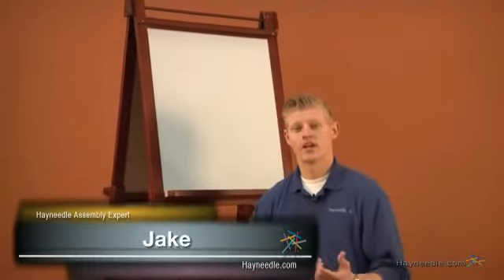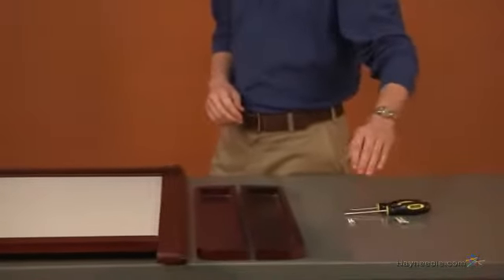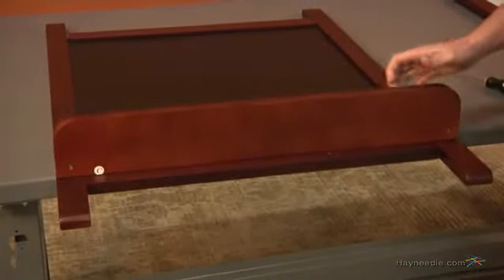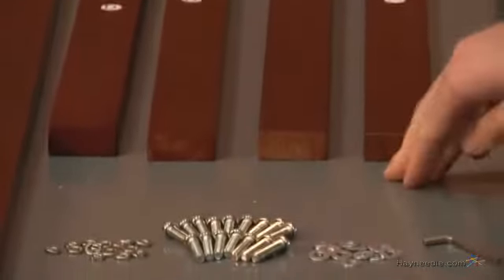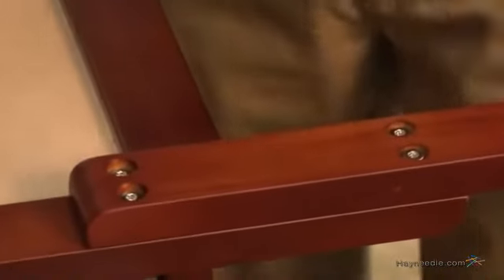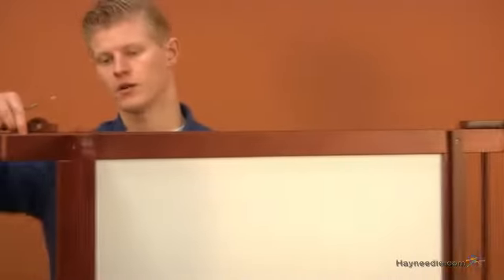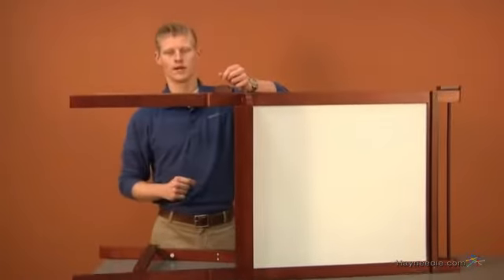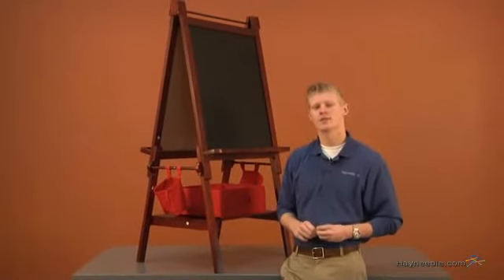Classic Playtime Deluxe Espresso Easel Assembly Video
Learn more about assembling the Classic Playtime Deluxe Espresso Easel from a knowledgeable Hayneedle representative.